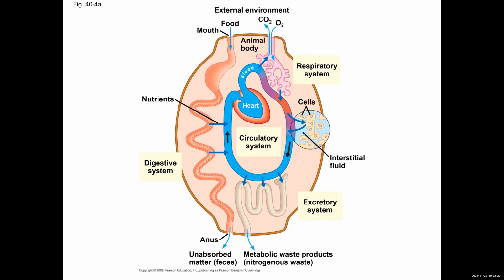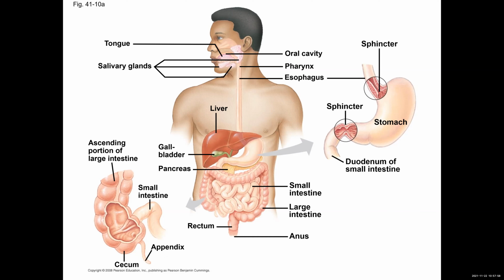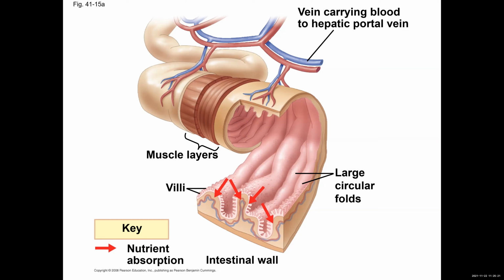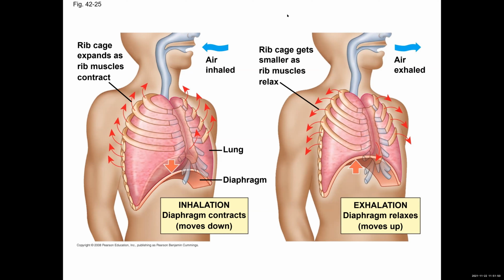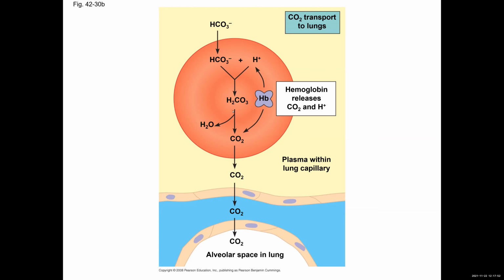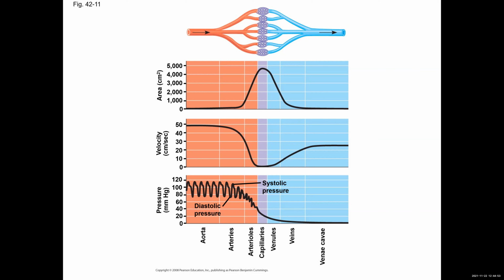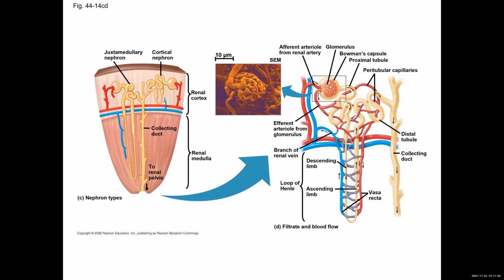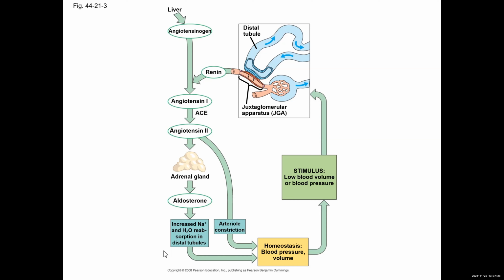Video Lecture: Human Organ Systems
What are the special characteristics that Vertebrates, Chordates, and specifically humans have in the Digestive, Circulatory, Respiratory and Osmoregulatory Systems?  Find out in this lecture.